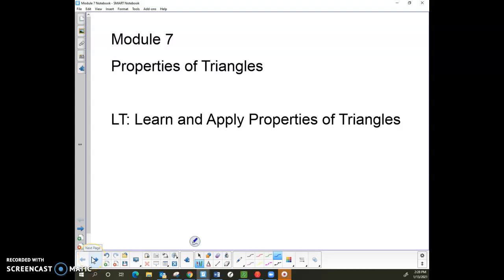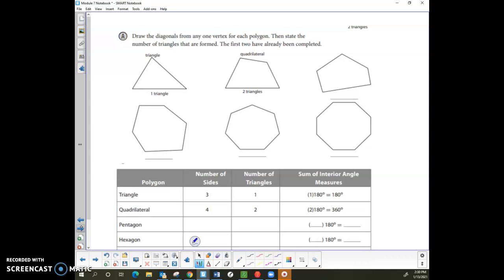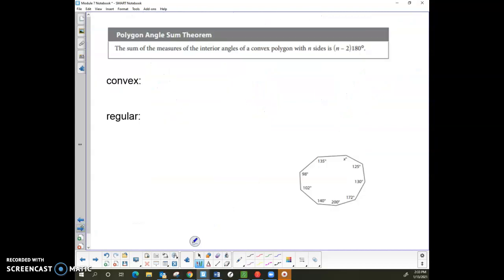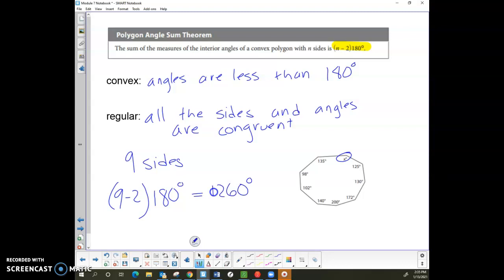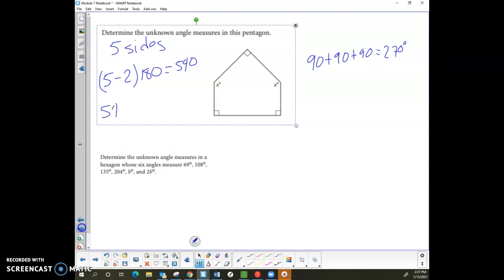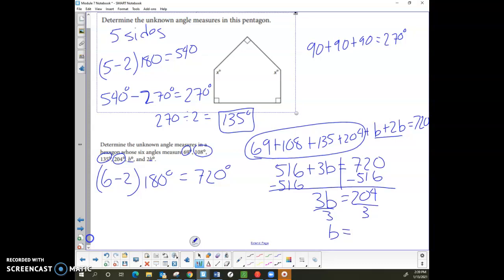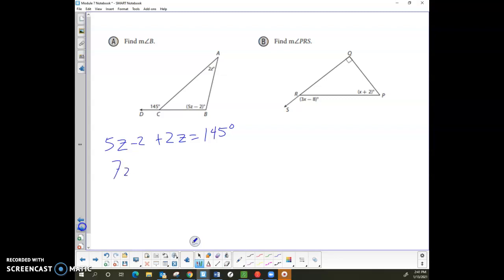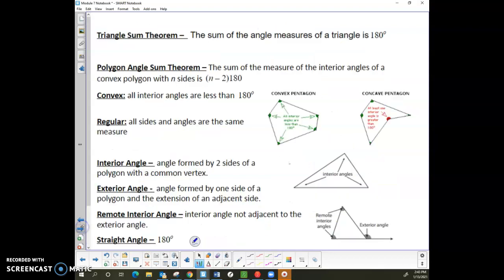7.1 Interior and Exterior Angles